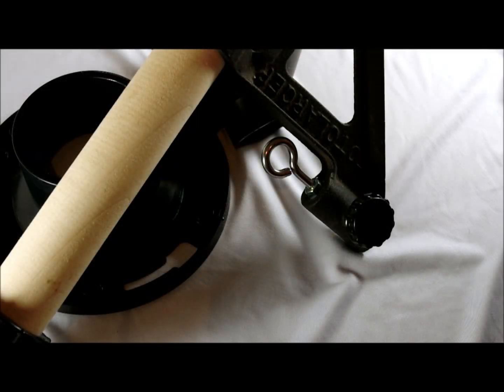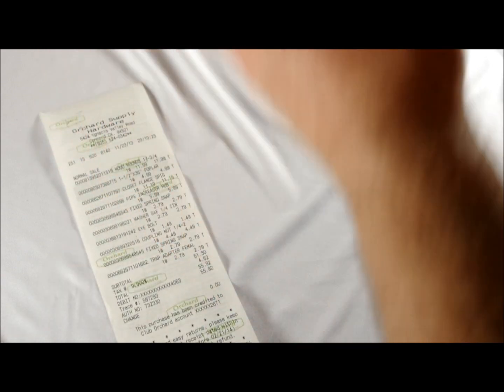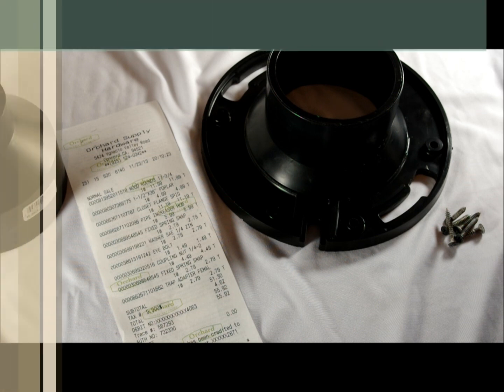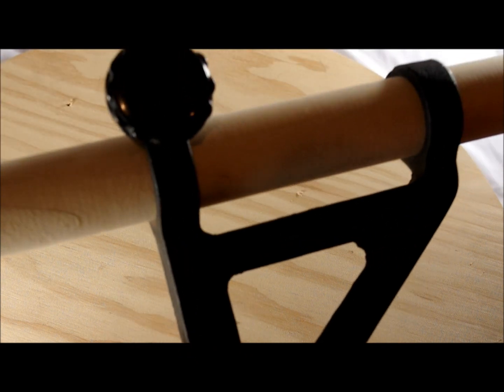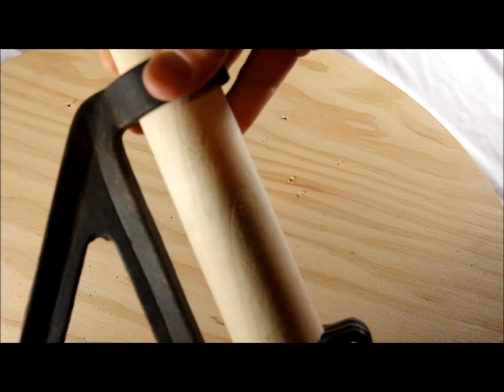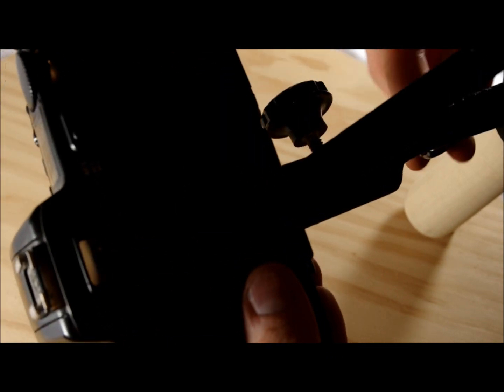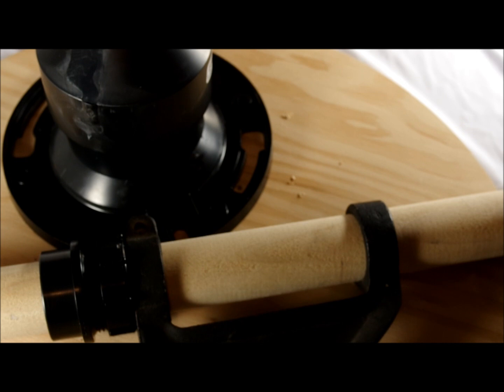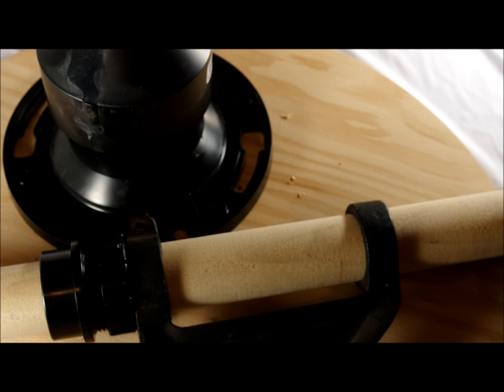DIY Photographic Copy and Reproduction Stand from Plywood and Plumbing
Using $50 worth of plywood, plumbing fittings, and a scavenged enlarger arm, this photo stand allows a camera to be raised and lowered on plane with a subject. Advanced uses include moving the arm off-center and angling the camera to simulate Scheimpflung effects.

Macro uses for photographing stamps, coins, and other flat-surface objects are significant. With a rotating macro platform, plane of focus shots and selective focus and be achieved easily. With a lighted base, film and photo print digitization are simplified significantly.

In short, not bad for an eight-minute build.

Video Index:
Skip the Intro: 0:07
What it will do: 00:20
Parts: 00:58
Photos of the Finished Stand: 9:26